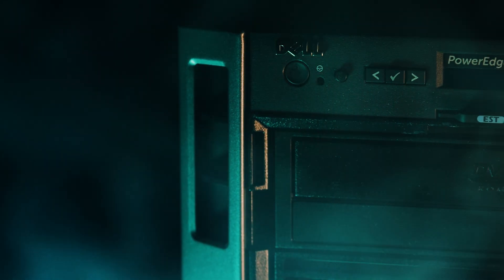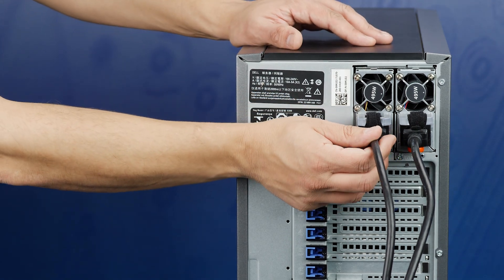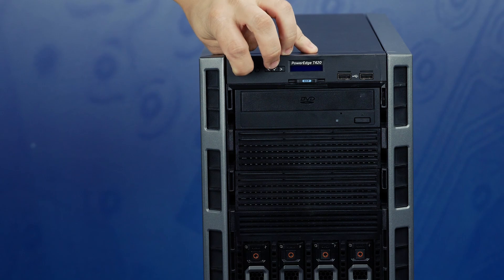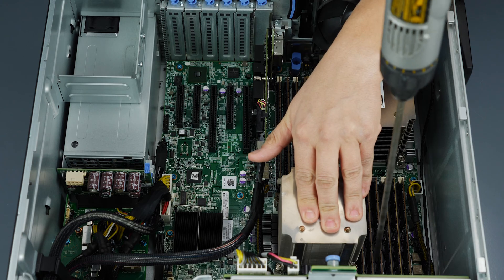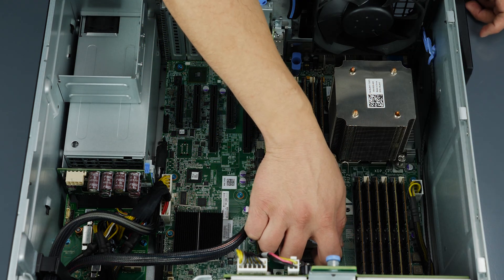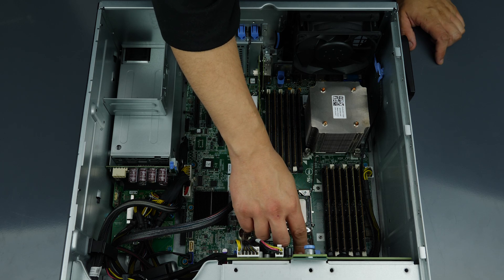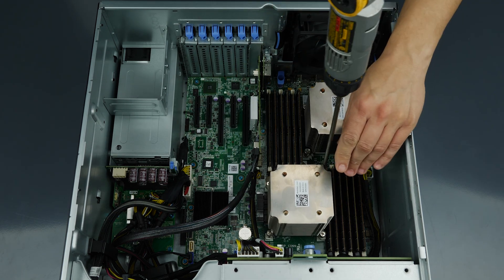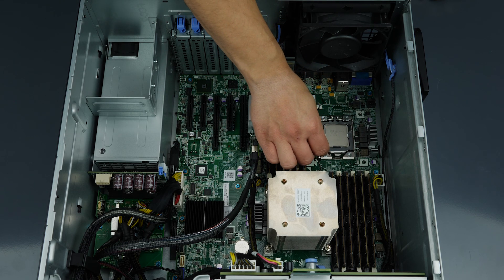Dell Poweredge T420 Server Processor Installation and Upgrade Guide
In this video, we will teach you the proper way to install and upgrade processor into your Dell Poweredge T420 Server.

For more information and great on Dell and HP servers, workstations, and laptops, please Spec Sheet for Dell T420